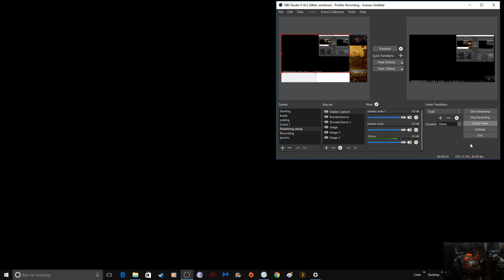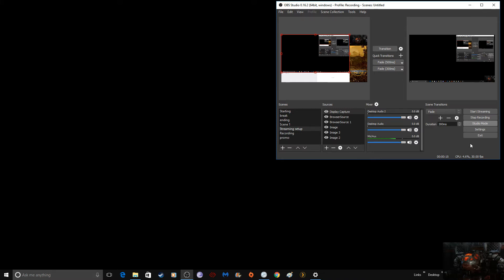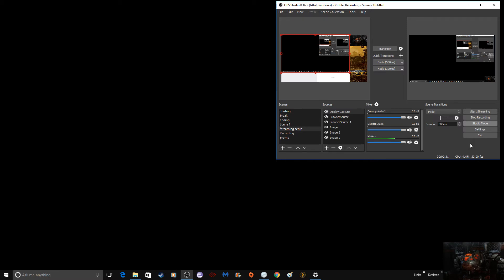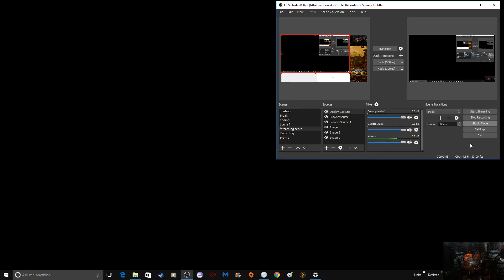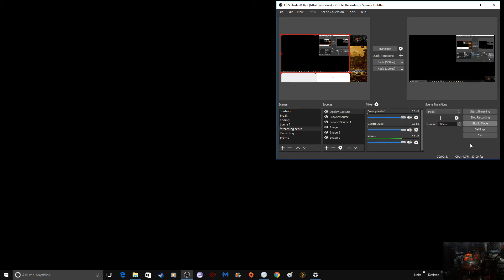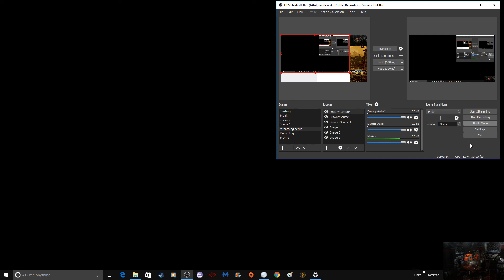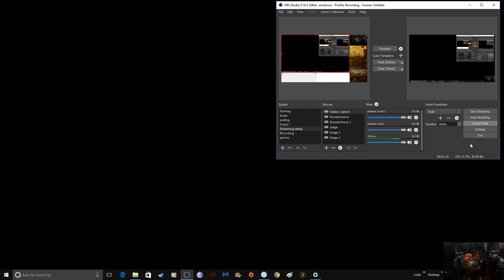Live Stream: outage/Cut off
Stream's got cut off, here is why.